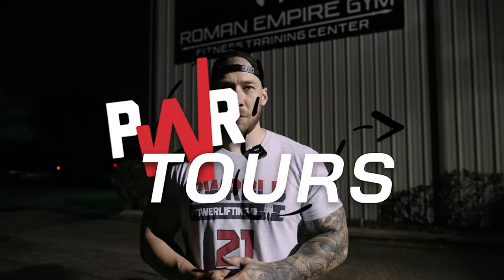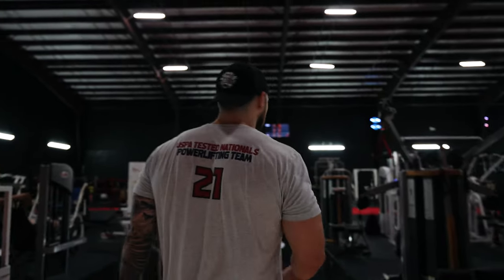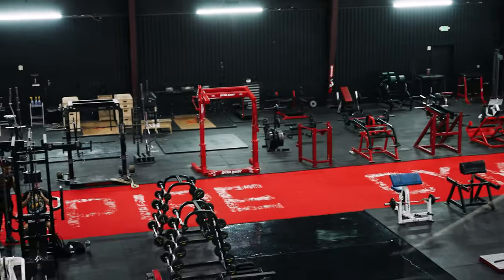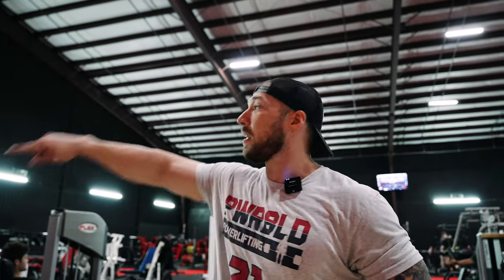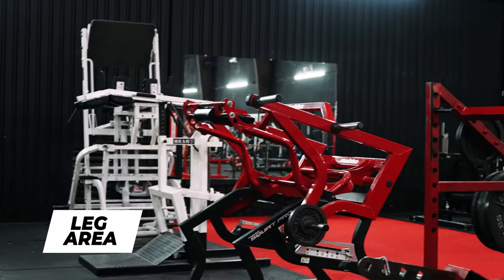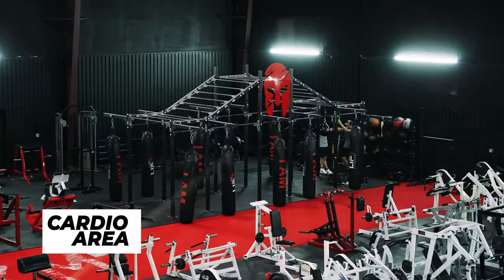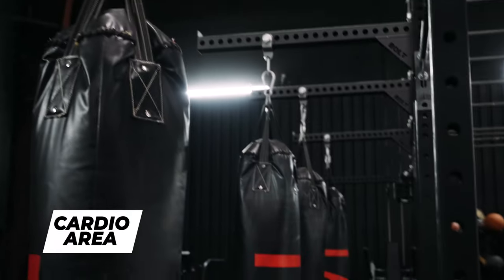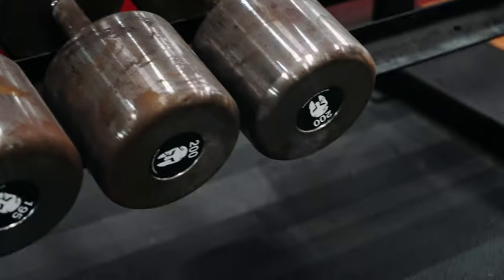PWRTours: Roman Empire Gym Tour | EP.1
We are launching a new series, PWRTours. Where we'll be touring all the finest and hype gyms out there. On this episode we explored Roman Empire located in Houston , TX.